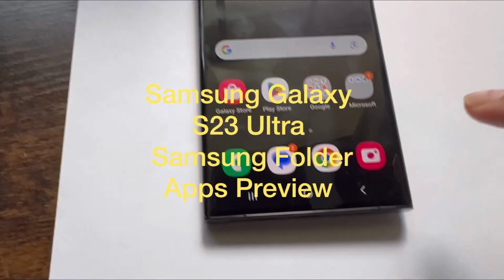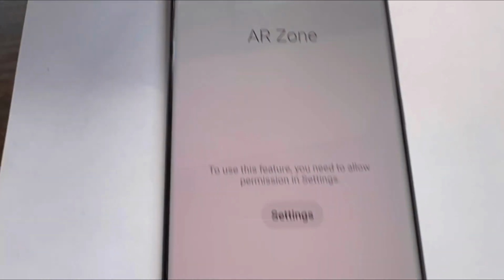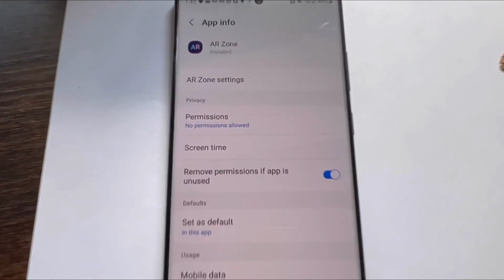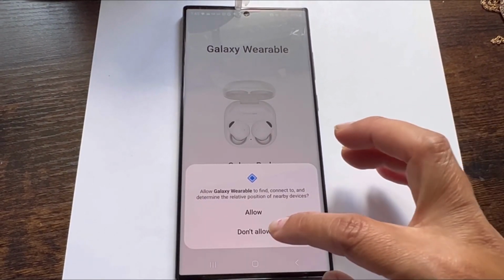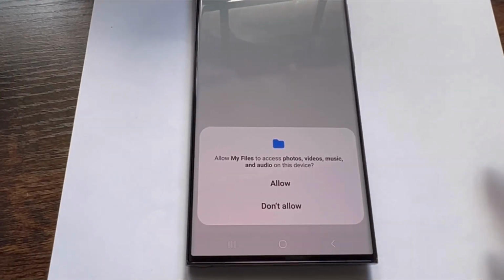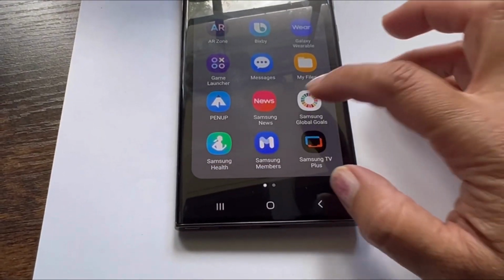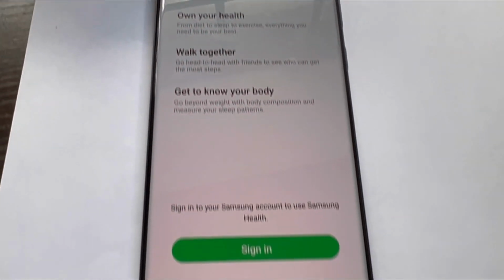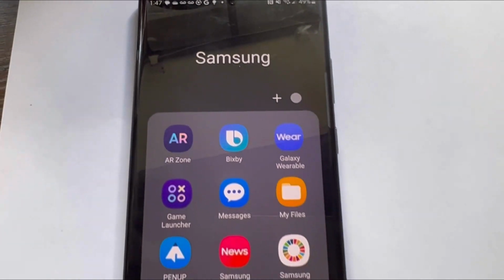Samsung Galaxy S23 Ultra Samsung Folder Overview